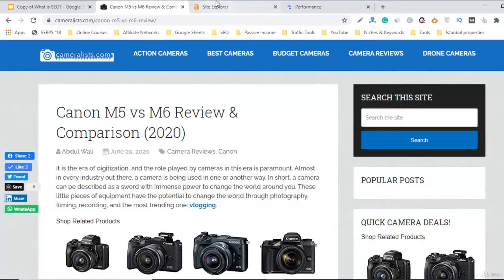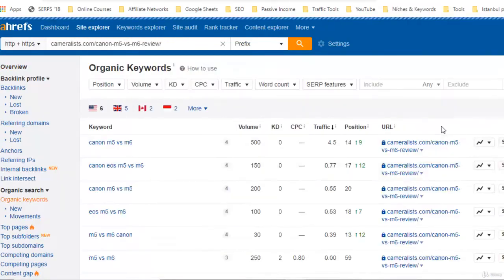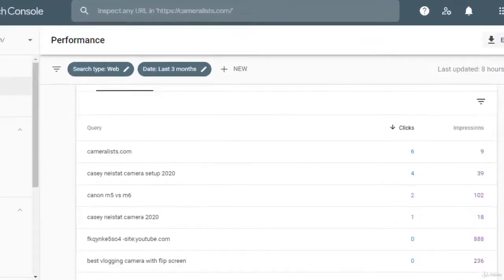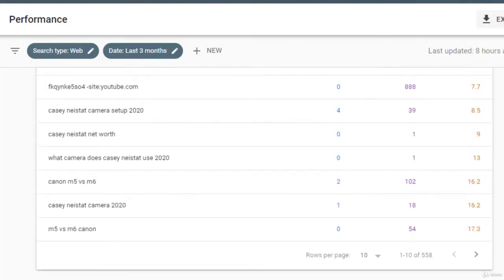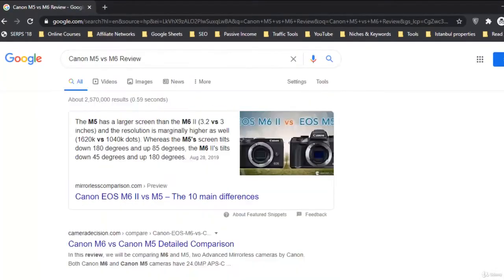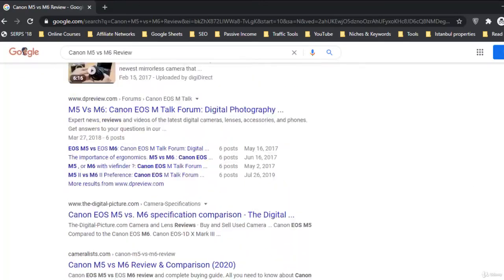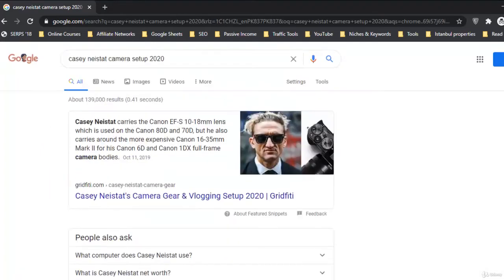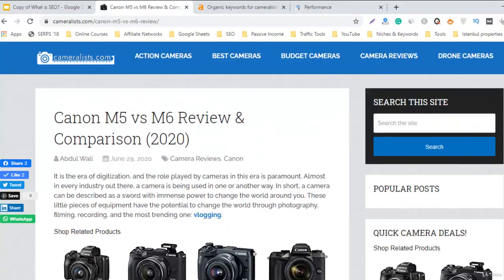Advance SEO Tutorial for Beginners – Step by Step Guide to Rank #1 on Google!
Welcome to this complete Advanced SEO tutorial for beginners, where you'll learn step-by-step how to master SEO and rank your website #1 on Google in 2025!
Whether you're a complete beginner or have some basic SEO knowledge, this video will walk you through advanced techniques including:
✅ Keyword Research (Free + Paid Tools)
✅ On-Page SEO Optimization
✅ Technical SEO Essentials
✅ Content Strategy for Ranking
✅ Backlink Building (White Hat)
✅ SEO Tools & Plugins
✅ Common SEO Mistakes to Avoid
✅ Real-Life Case Studies & Best Practices
👨‍💻 Who is this for?
• Bloggers
• Freelancers
• Digital Marketers
• Website Owners
• E-commerce Business Owners
• Anyone who wants to drive organic traffic and grow online